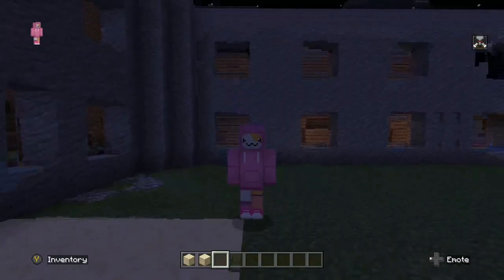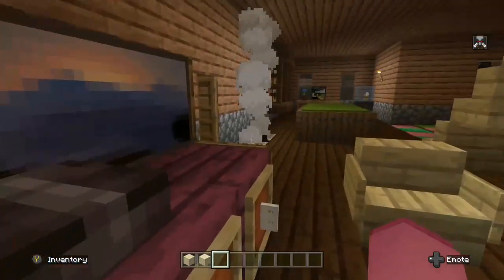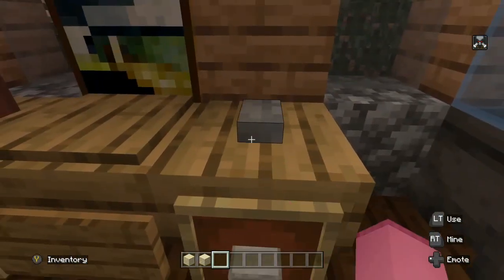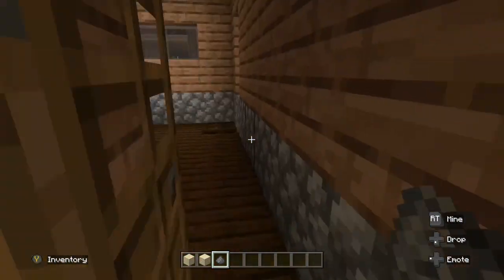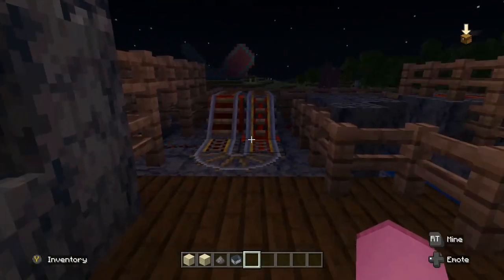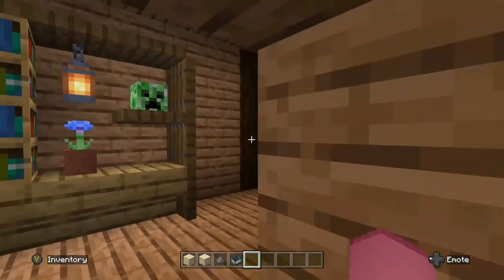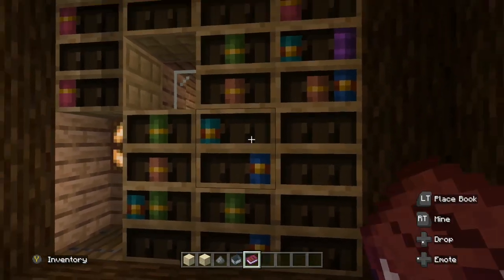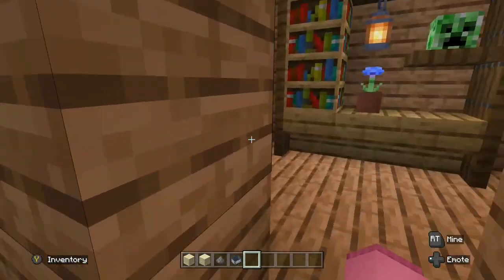Minecraft Base Tour!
I have a pretty big base yeah